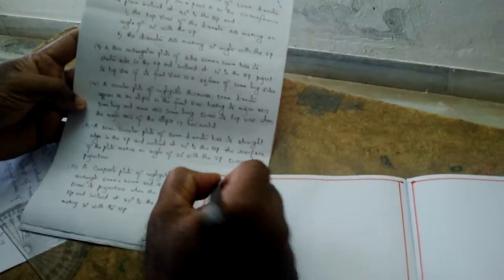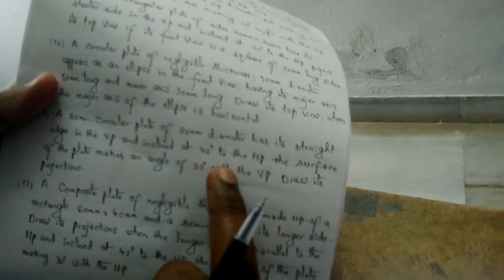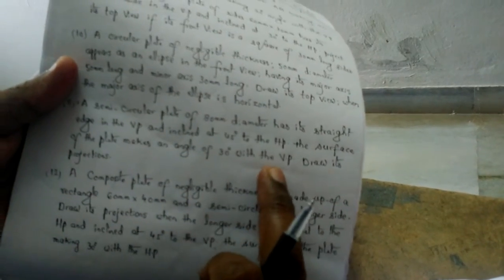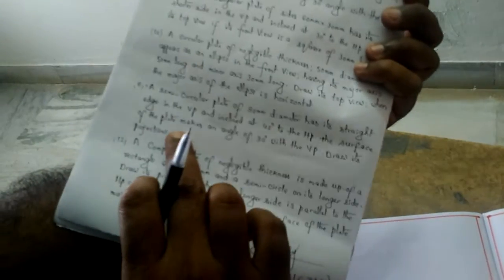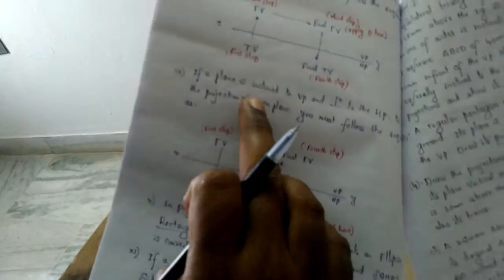16 PROBLEMS ON PROJECTION OF PLANES IV